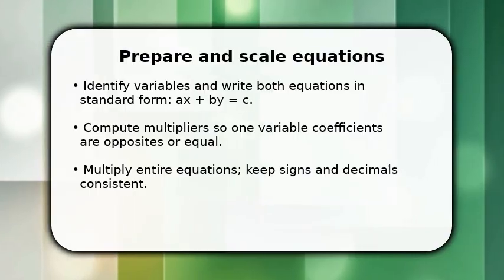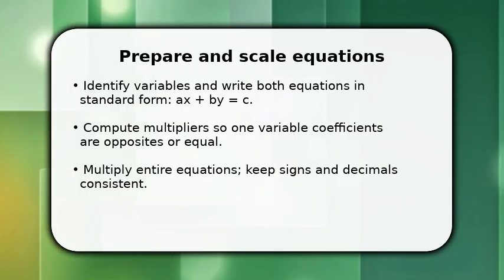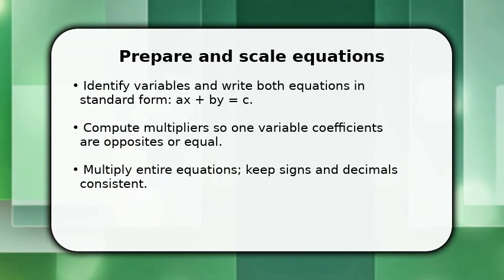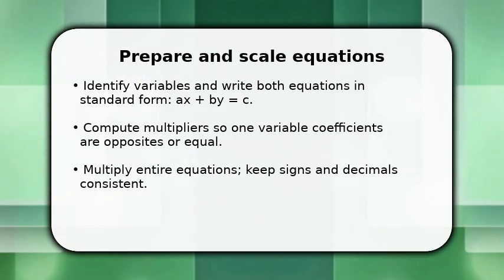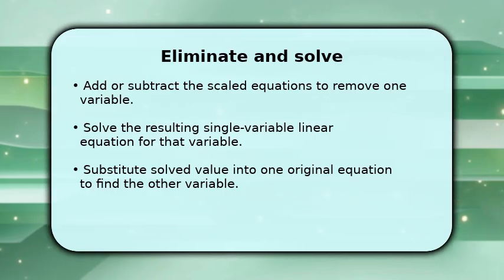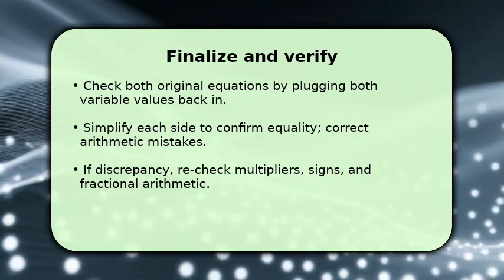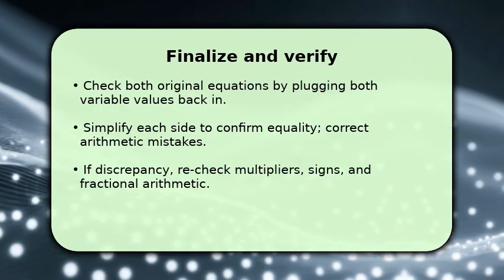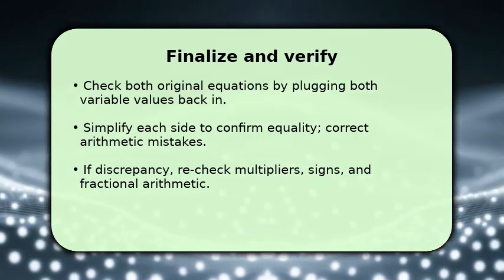How to Solve Cancellation Method (only Way)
Master the cancellation method essential for algebraic simplification and problem-solving. This tutorial guides you through understanding, applying, and mastering this critical technique to streamline complex equations.